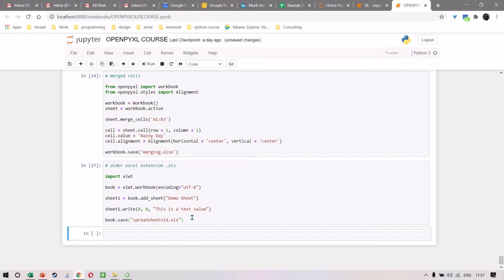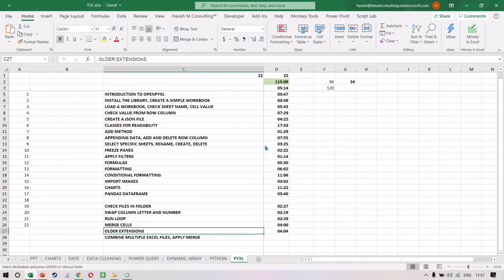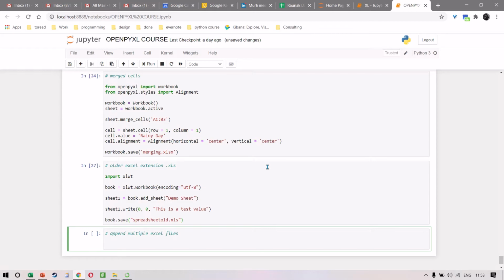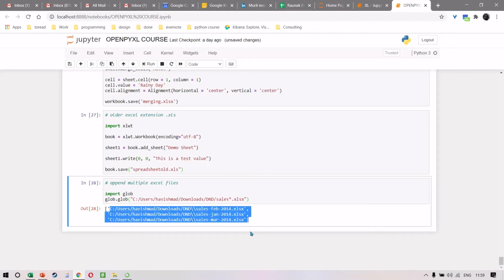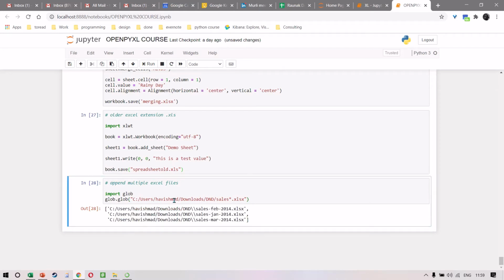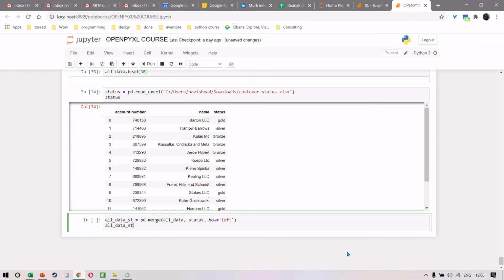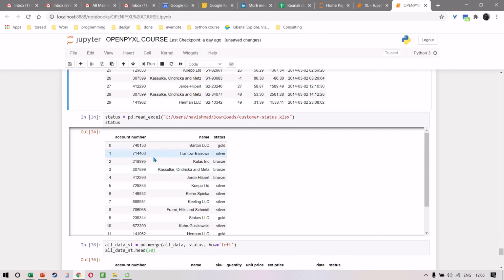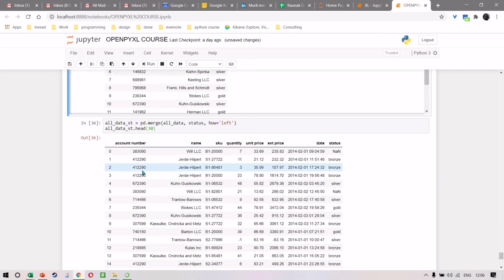PYTHON - COMBINE MULTIPLE EXCEL FILES, APPLY MERGE